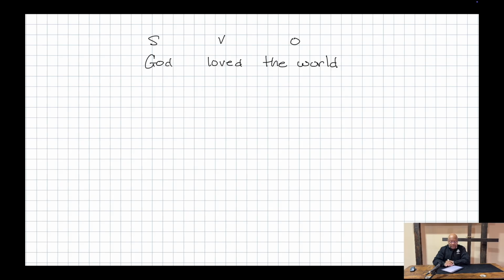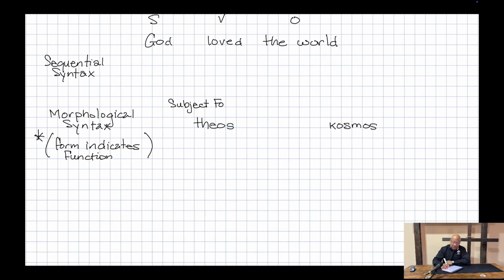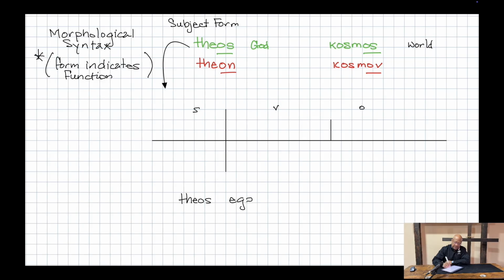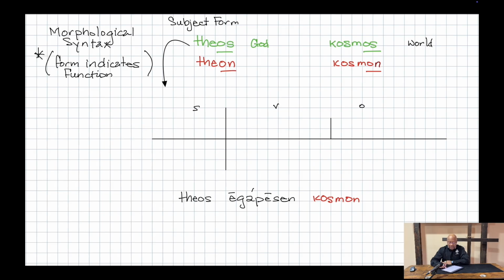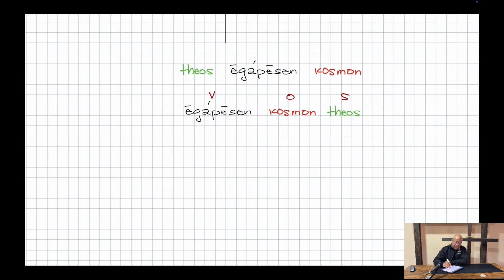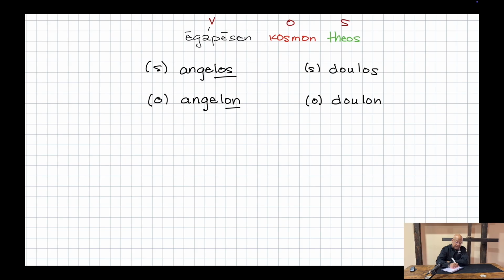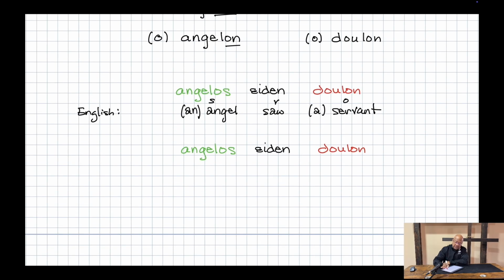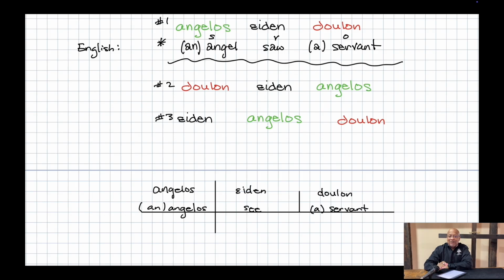Biblical Greek Preview Lesson 1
Dr. Elliott Mallory-Greene (aka “Prof”) has over 35 years of experience in instruction in Biblical Exegesis and Languages, having taught at Dallas Theological Seminary, Westminster Theological Seminary, Redeemer Seminary, and Faith Seminary. Dr. Mallory-Greene brings to the course love and enthusiasm for the Lord, his students, innovative teaching methods, as well as a host of insights from the text.

In this preview lesson, Dr. Mallory-Greene introduces the concept of Morphological Syntax in Biblical Greek. This foundational explanation sheds light on sentence structure and demonstrates how meaning is conveyed through form and function. Understanding these principles provides a strong conceptual baseline! Before learning the Greek alphabet students can be equipped with a clearer approach to studying the language of the New Testament.